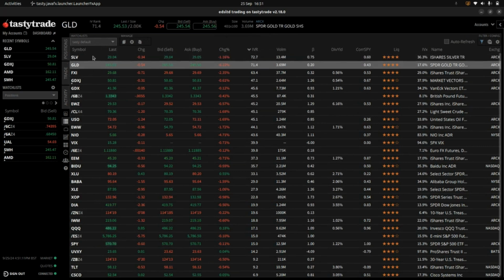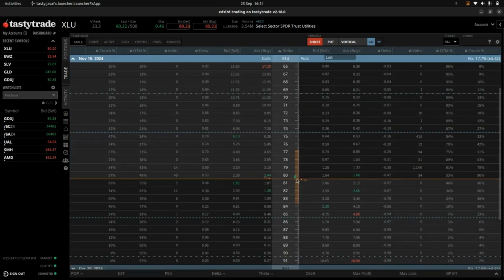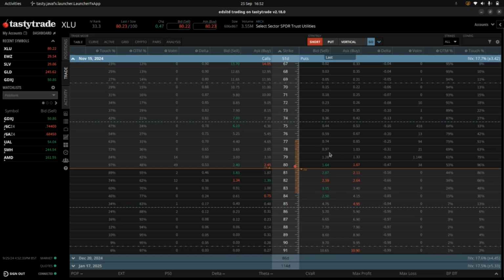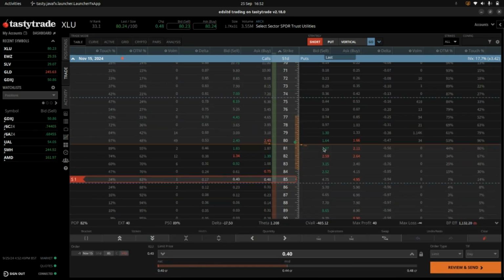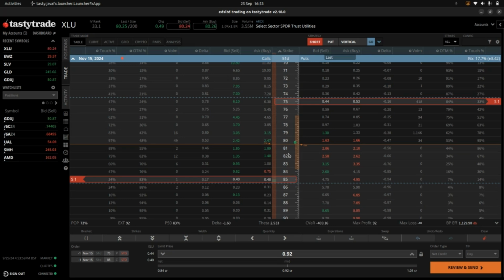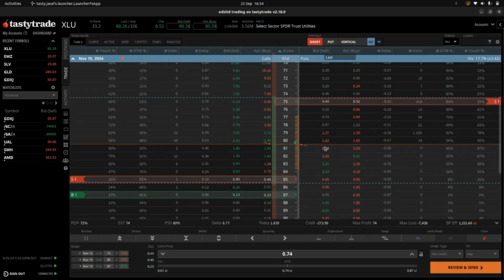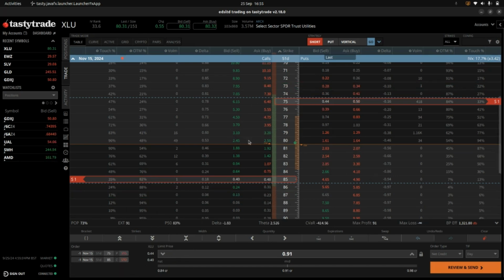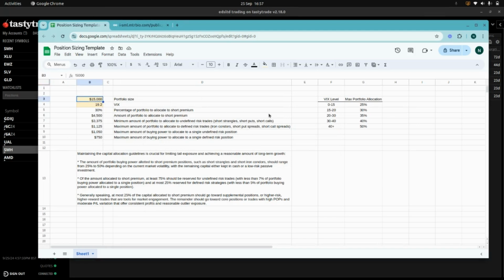Make $$$ Writing Options on XLU 73% Profit Chance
Open a TastyTrade Account Discover the secrets to making money by writing options on XLU in this comprehensive video! With a profit chance of 73%, this strategy can be a game-changer for your investment portfolio. We’ll break down the ins and outs of options trading, focusing on XLU, the Utilities Select Sector SPDR Fund. Learn how to identify profitable opportunities, manage risks, and execute trades effectively. Whether you're a seasoned trader or just starting out, this video is packed with valuable insights and tips to enhance your trading skills. Don't miss out on the chance to boost your income through smart options strategies! Tune in now and start your journey to financial success with options trading.